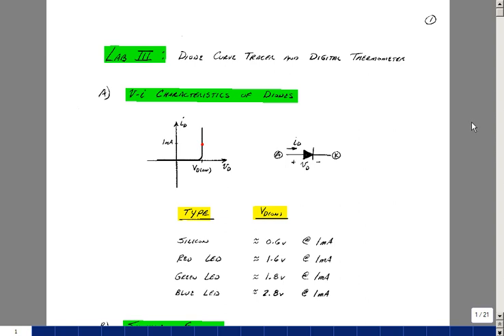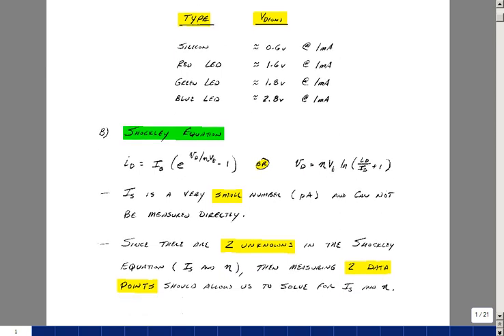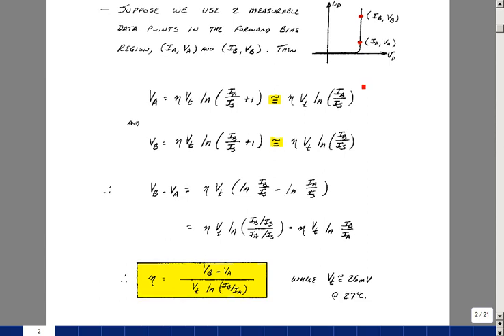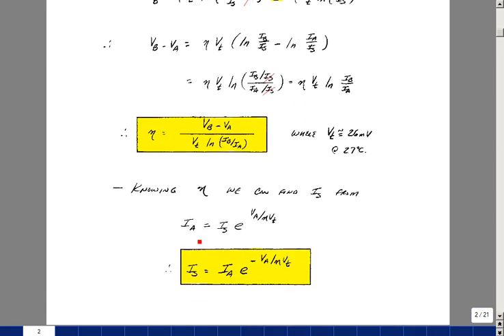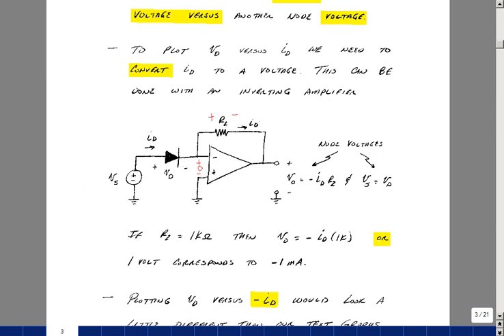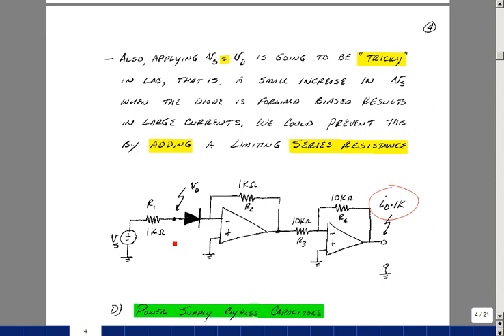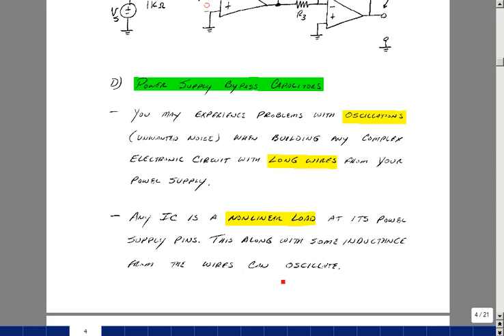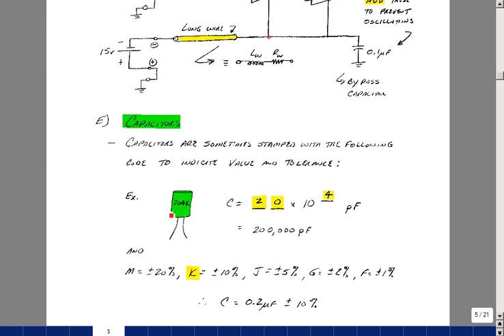Lab III: Diode Curve Tracer and Digital Thermometer - Part I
This is Part I of the lecture for Lab III of ECE 303 by Gregory M. Wierzba. You can obtain a higher resolution copy of the entire lab manual and you can find a higher resolution video